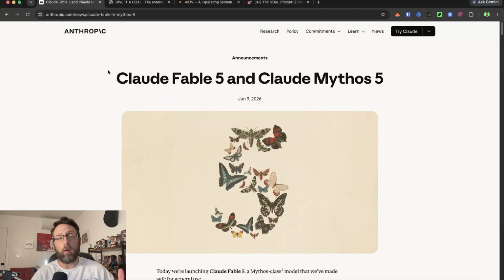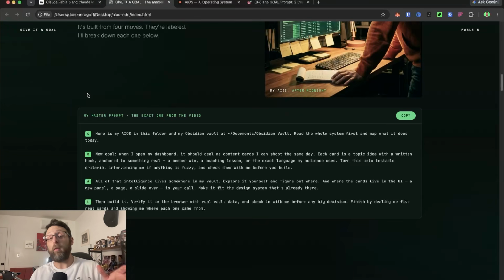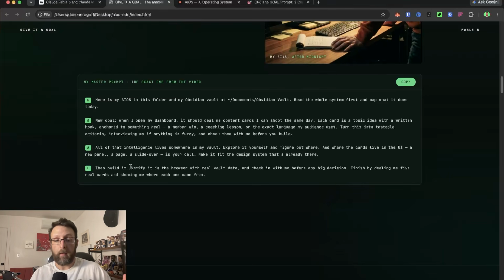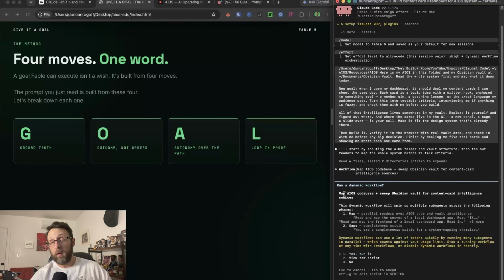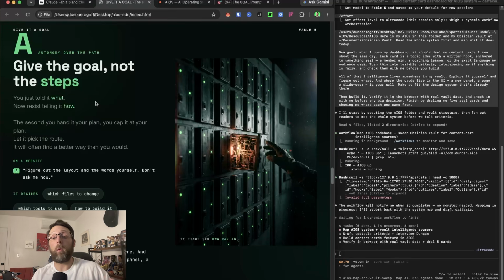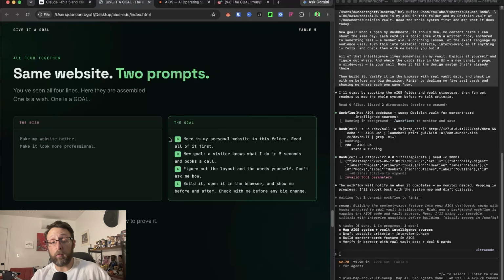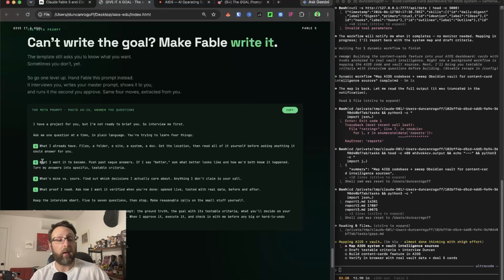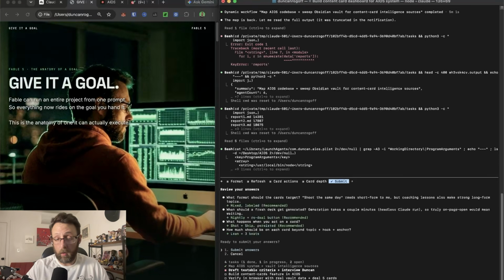How to Use Claude Fable 5 Better than 99% of People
Learn Claude Code + all my resources. Only $9.

Summary ⤵️
Claude Fable 5 just dropped, and most people are using it completely wrong.

In this video, I'll show you how to use Anthropic's most powerful model to upgrade your agentic OS with a single prompt, and teach you the 4-step GOAL framework for getting results better than 99% of people using it today.

⏱️ TIMESTAMPS
00:00 - Introduction
00:36 - The AIOS Dashboard Demo
01:01 - How Fable 5 Changed Everything
02:21 - Goal vs. Task Paradigm Shift
02:39 - The Live Upgrade Prompt
04:10 - How to Access Fable 5
04:27 - Dynamic Workflows & Ultra Code
04:48 - How Dynamic Workflows Work
05:20 - The GOAL Framework Intro
06:16 - G: Ground Everything in Truth
06:44 - O: Outcome Not Orders
07:27 - A: Autonomy Over the Path
08:08 - L: Loop in Proof
09:04 - Free Template & Meta Prompt
11:57 - Live Content Cards Built